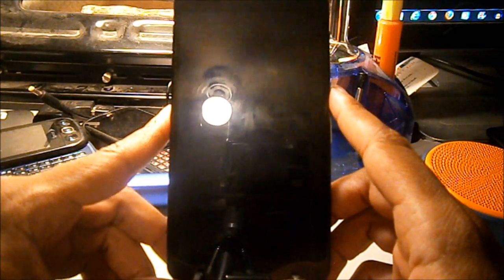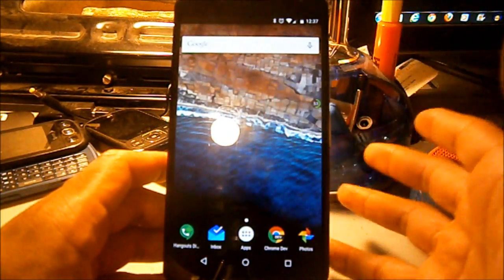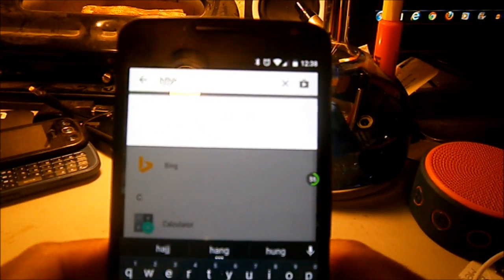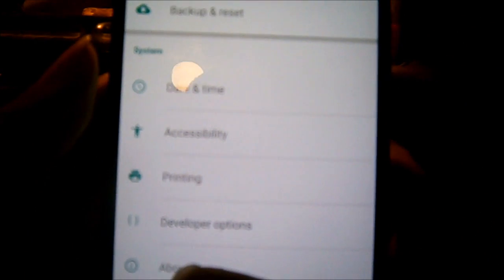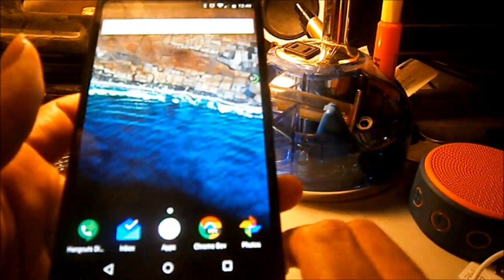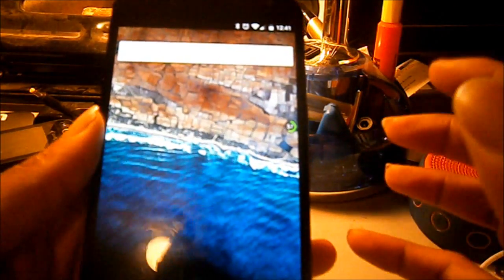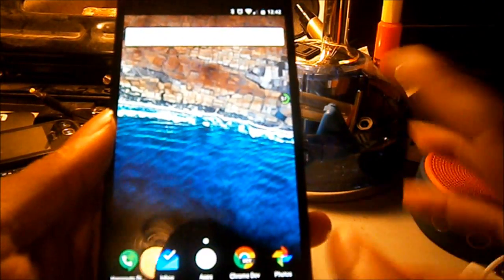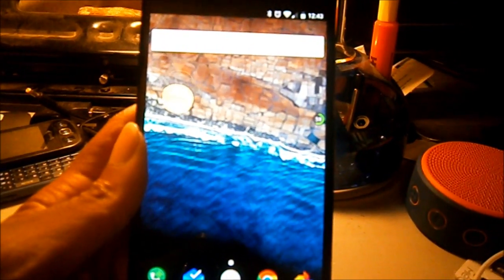Android M VS Nova Launcher 4.0- Rip Off?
Did Google rip off roms and roots and launchers? Check out this video to find out.

This is the fastest way to make your Android phone feel and look like Android M without flash or root!

1) download the official Android M wallpaper

2) download the nova or apex launchers

3) go into your preferred launcher settings and change
your app drawer to the List style

4) boom! Lol

just saying!